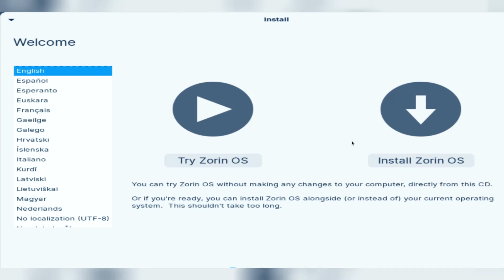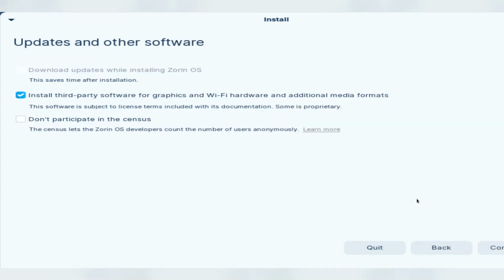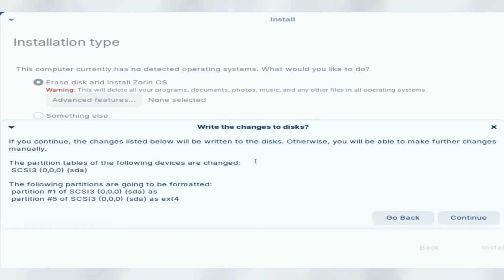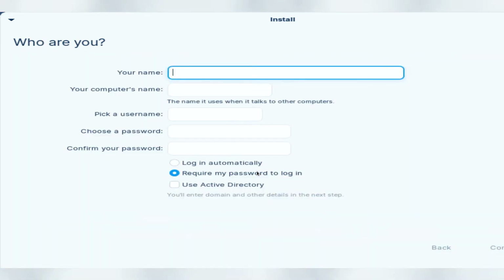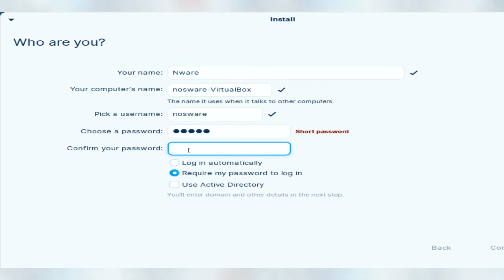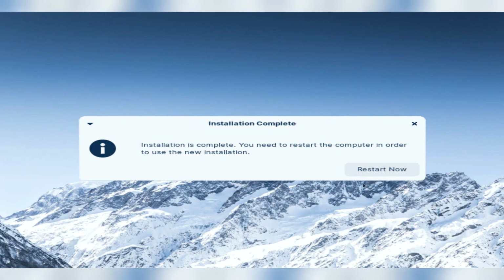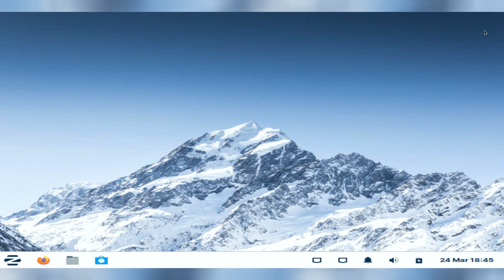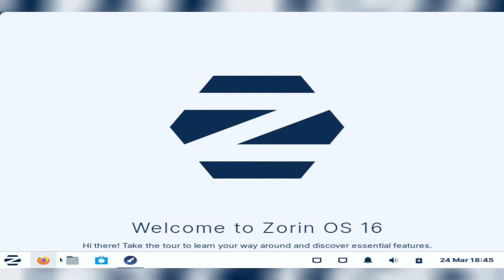How to Install Zorin OS Lite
Tutorial How to Install Zorin OS Lite